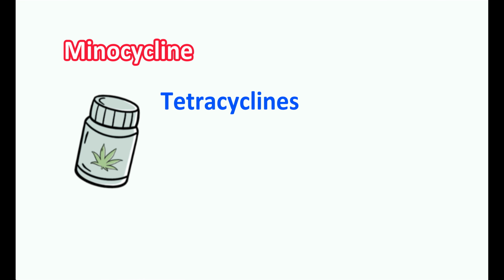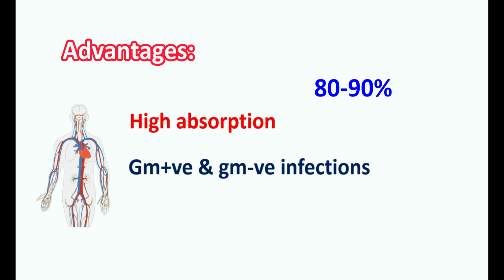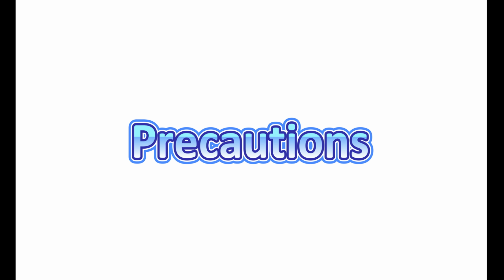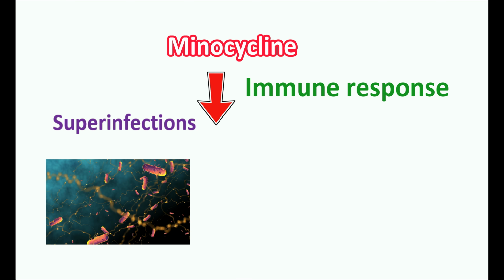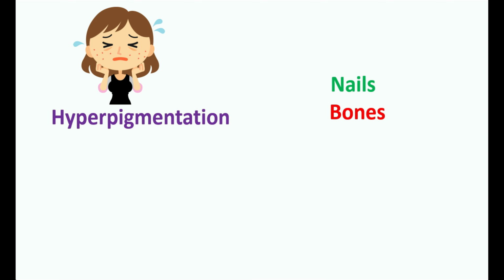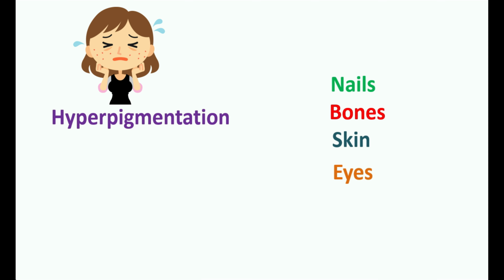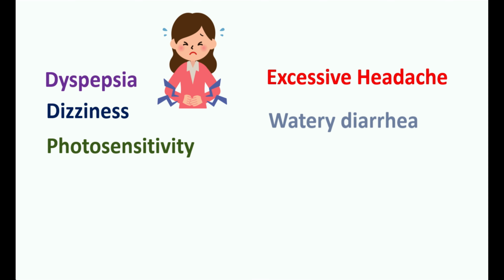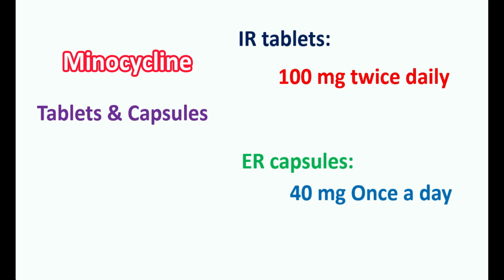Minocycline (Minocin) 100 mg: Uses, Side effects, Dosage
Minocycline is used for treating many bacterial infections including UTI.